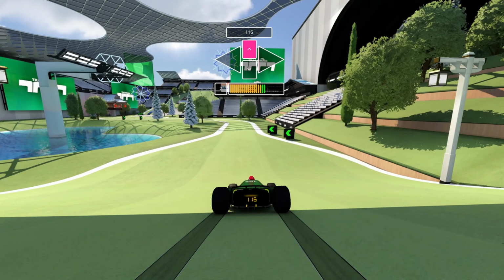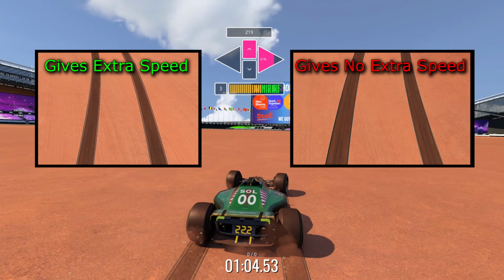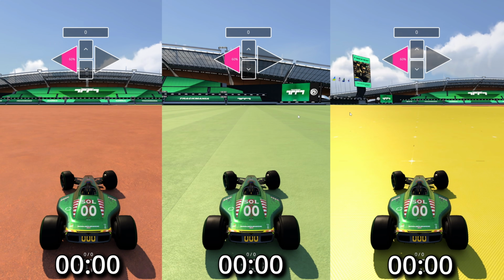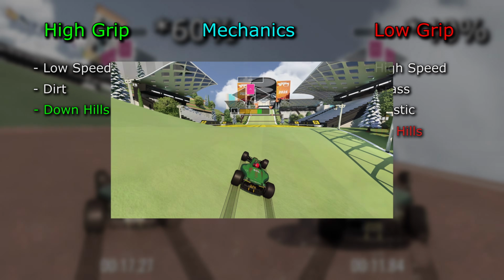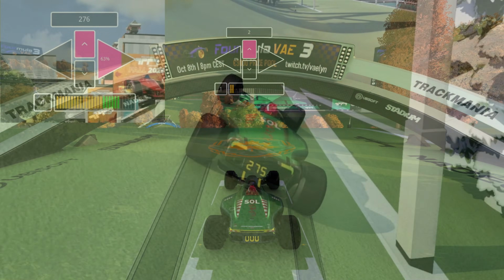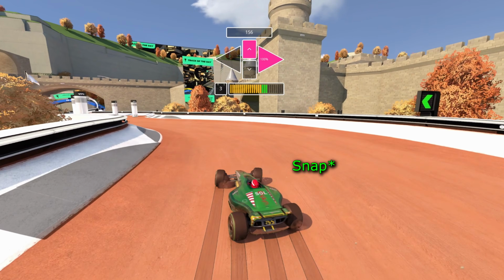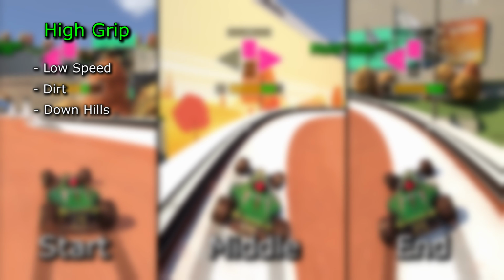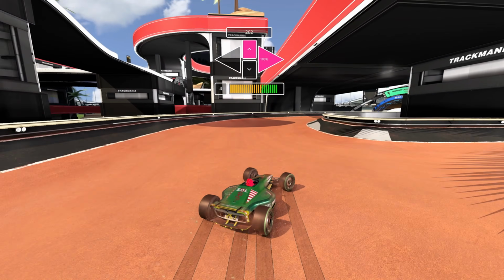Explaining TrackMania's Most Precise Trick